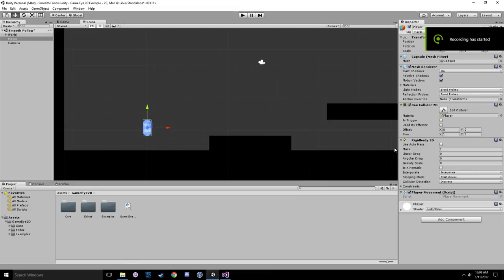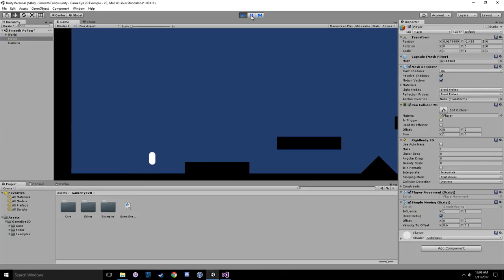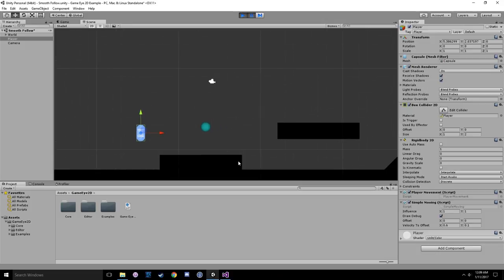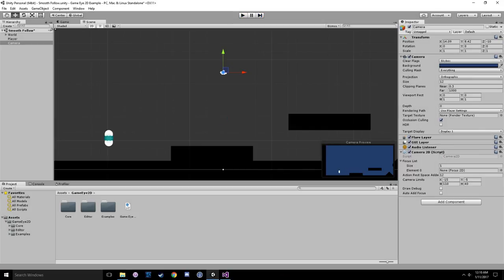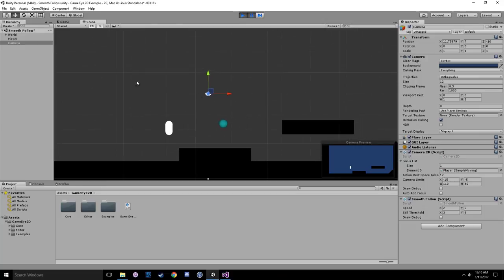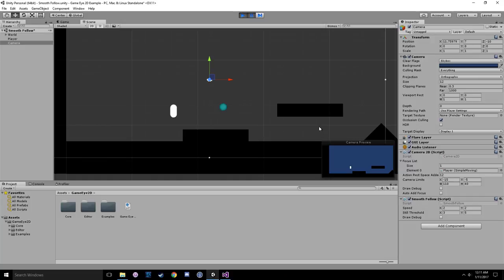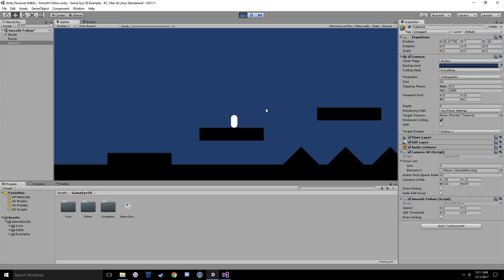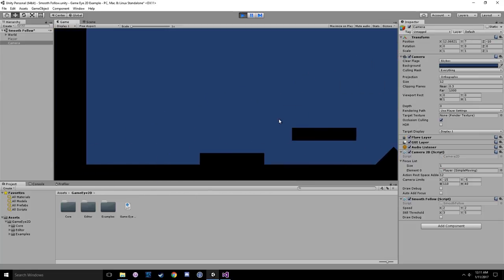GameEye2D - Leading the Action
In this tutorial we will be learning to have the camera look ahead of where the player is moving.